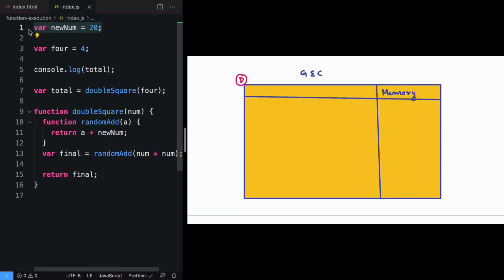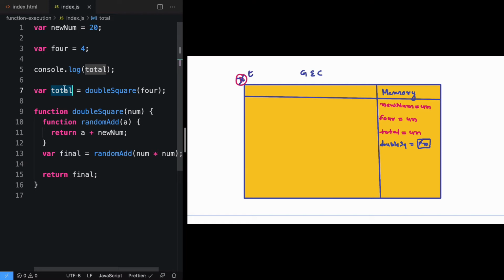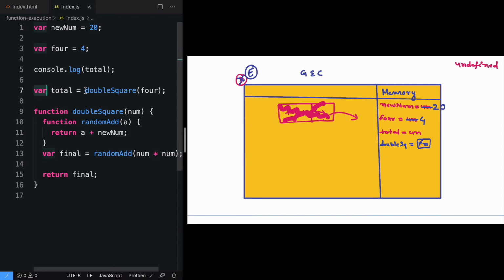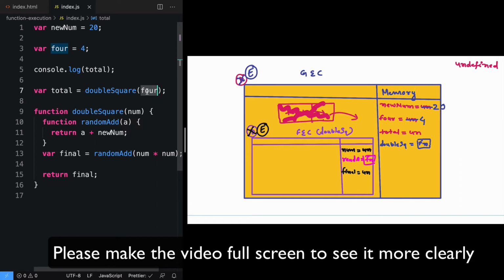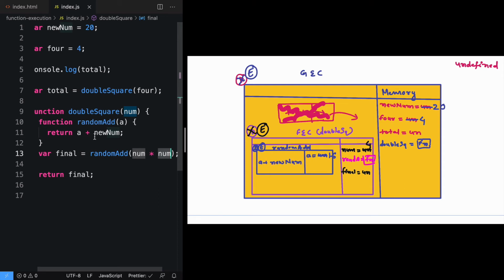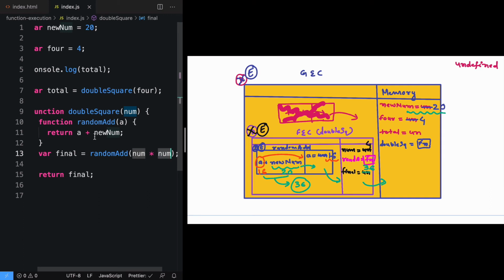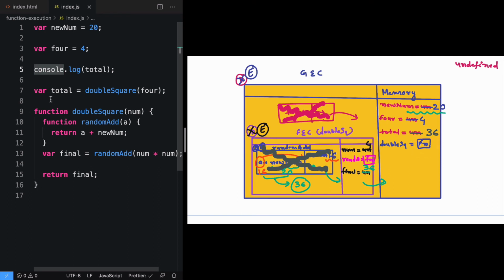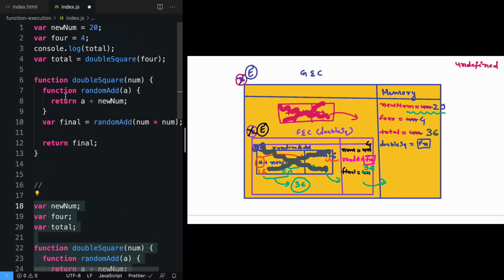Understanding Complex Scope Chain in JavaScript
Learn how JavaScript handles complex scope chains when functions are nested inside other functions. This beginner-friendly lesson walks through a code snippet step by step, showing how the engine creates execution contexts, resolves variables by bubbling up through parent scopes, and returns values. You'll see how hoisting affects variables and functions differently in declaration mode, and how the global and function execution contexts interact for nested calls.

By the end, you will understand the rules of scope lookup, how parameters are treated as local variables, and why functions can access variables from outer scopes even when nested deeply.

Timeline
0:00 Introduction to complex scope chain example
0:47 Declaration phase for global execution context
1:32 Difference between variable and function declarations
2:18 Execution phase and function call to double square
3:03 Creating function execution context for double square
3:48 Declaration phase inside double square
4:33 Execution phase and calling random add function
5:18 Variable lookup and bubbling up to parent scopes
6:05 Returning values and final assignment to total
6:50 Key observation: using variables before definition
7:35 Recap of declaration vs execution mode differences